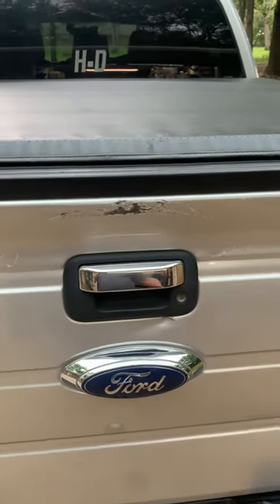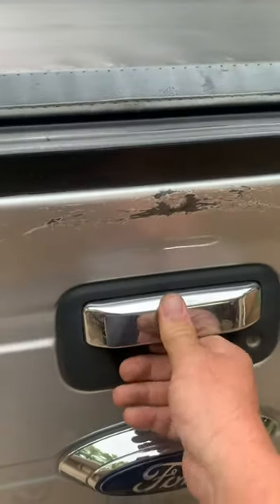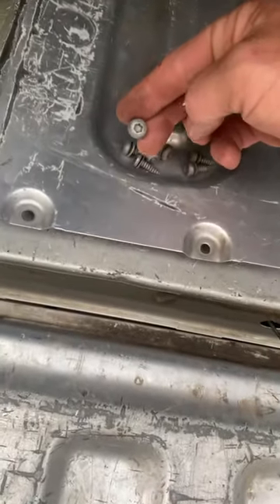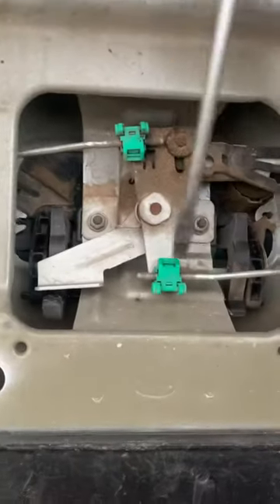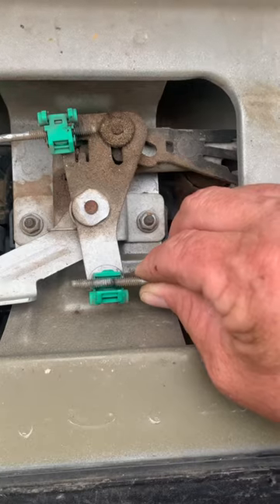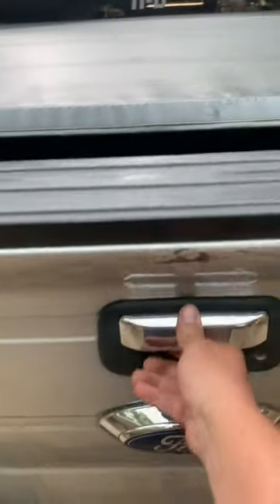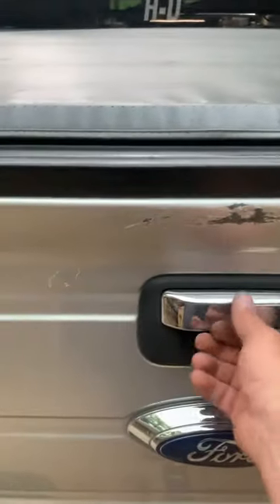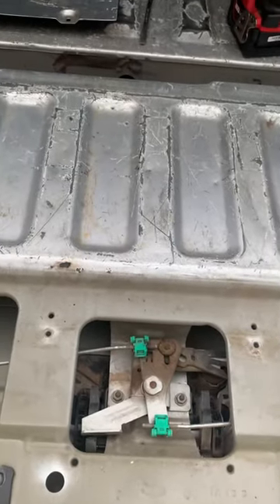Easy F150 Tailgate Adjustment